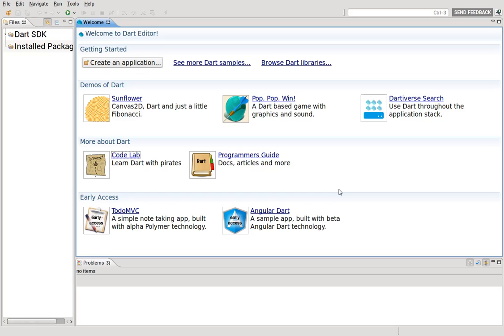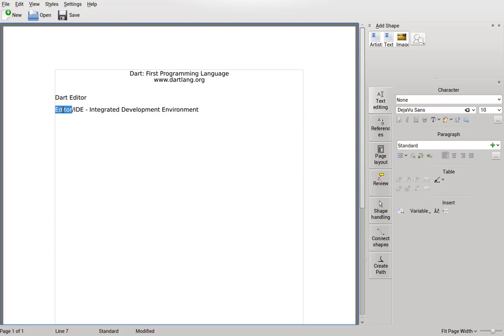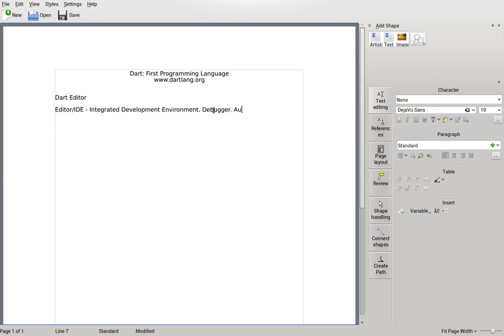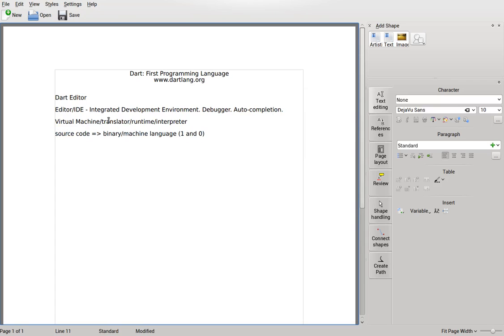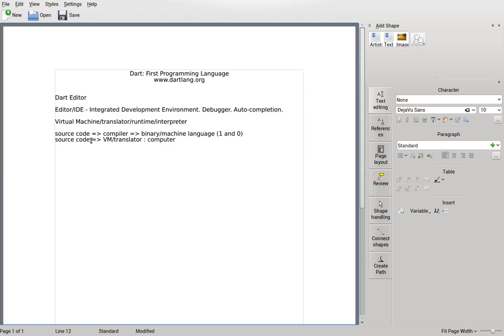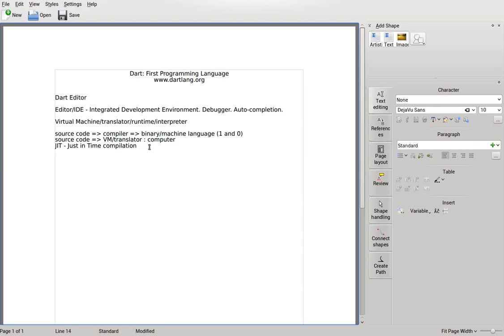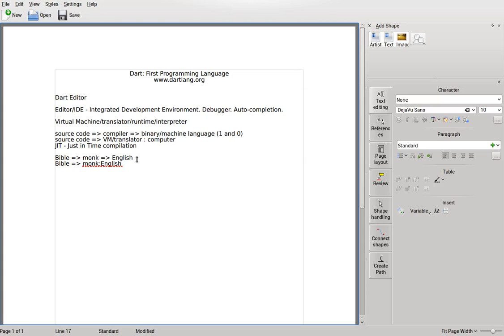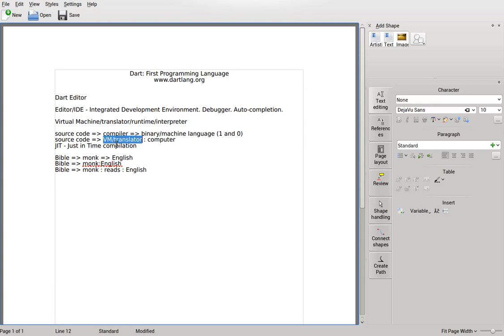01 Learn to Program in Dart: the Dart Editor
This video series is outdated, as the tool we use, the Dart Editor, is no longer in common use.  Please go to my other playlist, 'Dart Computer Programming for Beginners' which is just a remake of this in the DartPad, but cleaned up a little.

This is a beginner's experience in learning to first program with Dart.  In this video, we review the fundamentals of programming.  We review and define the following concepts:

Editor
IDE - Integrated Development Environment
Source code
Compiler
Virtual Machine (VM) / interpreter / translator / runtime
Binary / machine language
Bugs